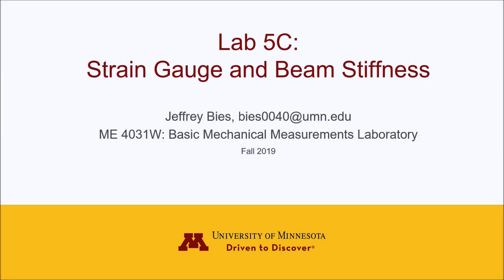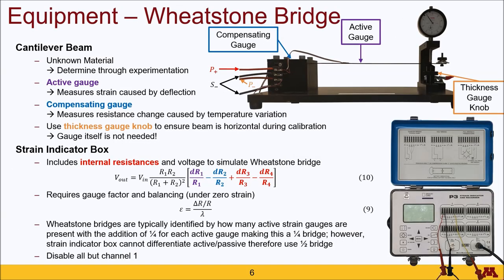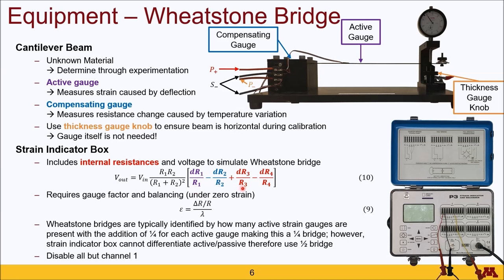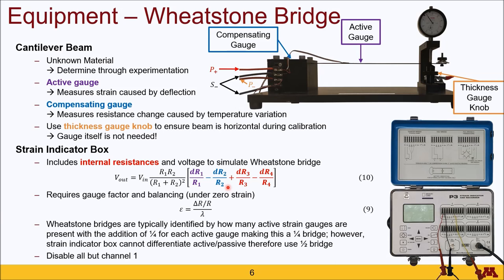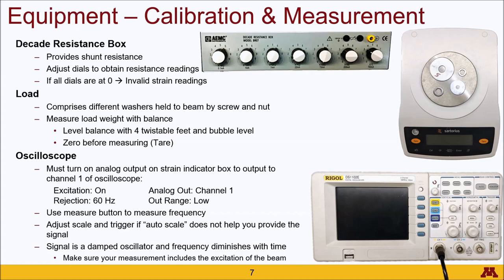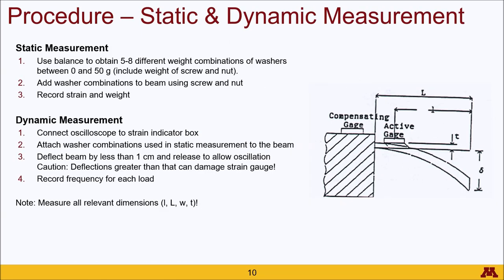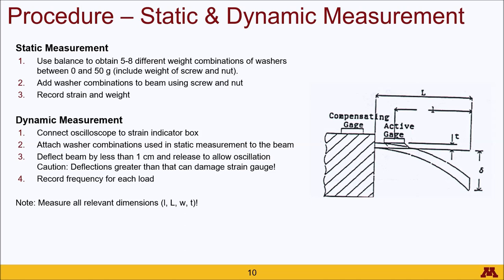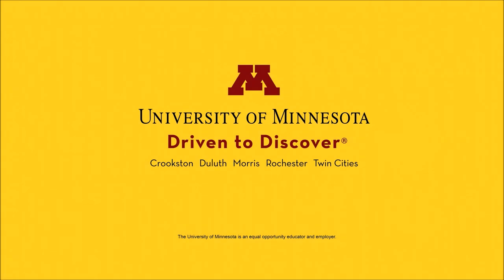Strain Gauge & Beam Stiffness Setup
This is a walkthrough of the experimental setup, procedure, and deliverables for the Air Velocity lab in ME 4031W: Basic Mechanical Measurements Laboratory at the University of Minnesota.